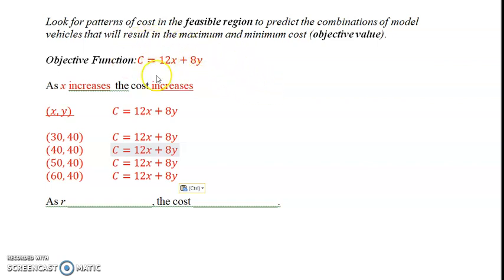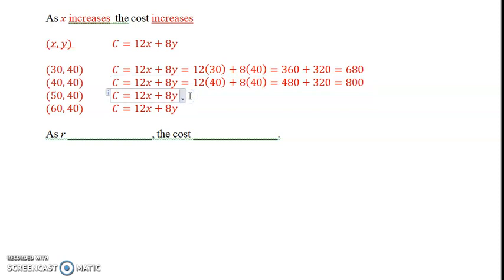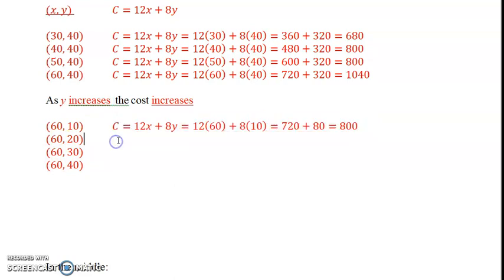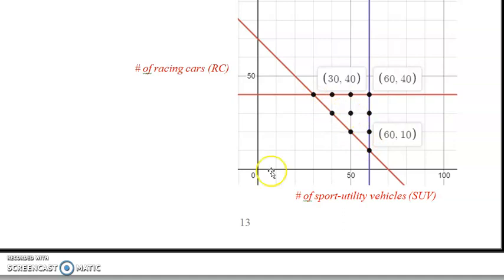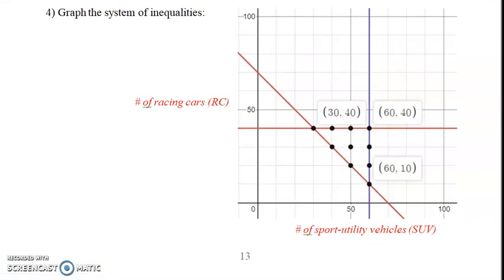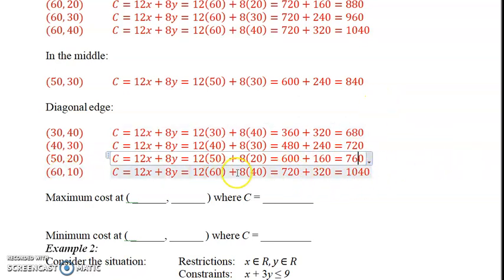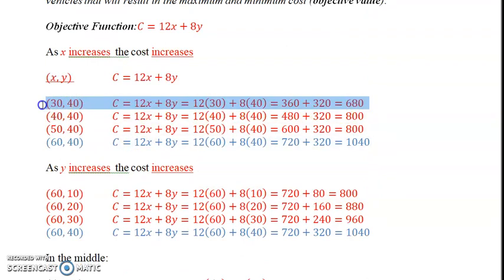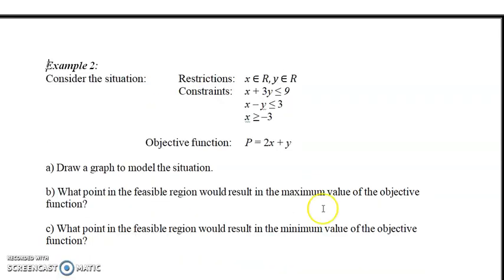Math 11 6.5 part b